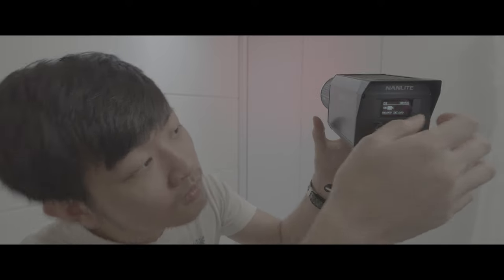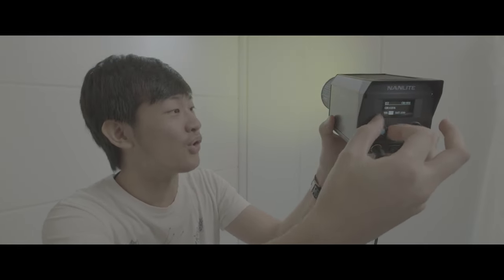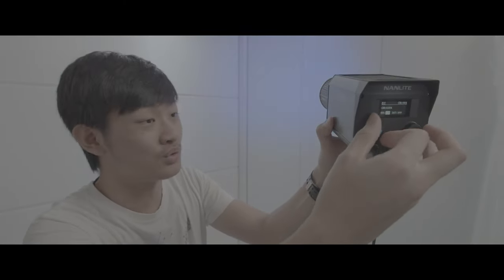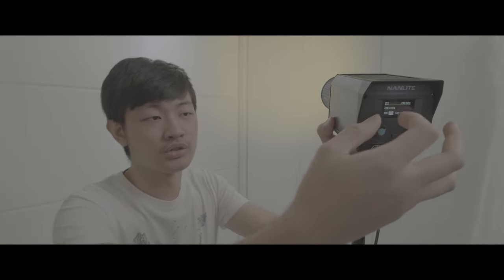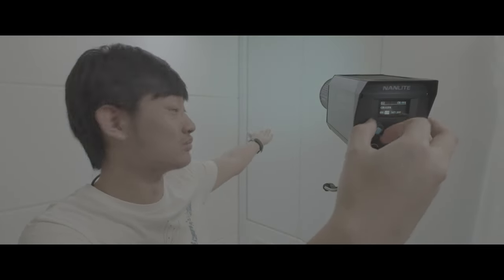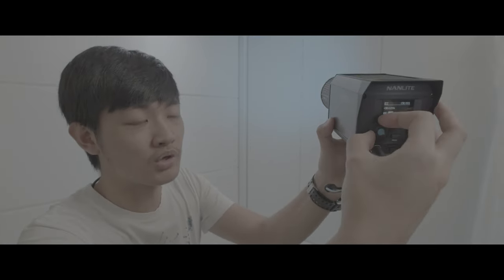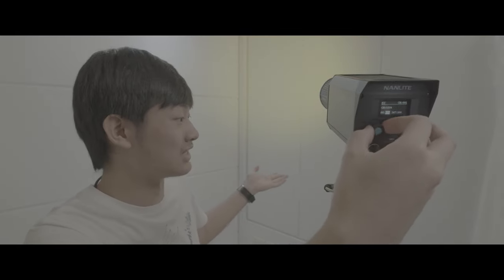Bad light Nanlite forza 60C pro con review 12